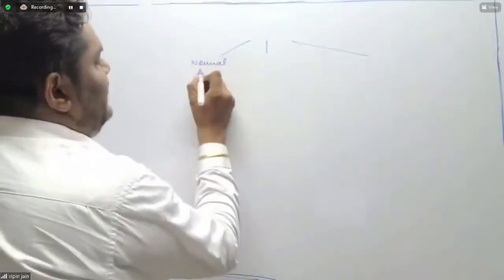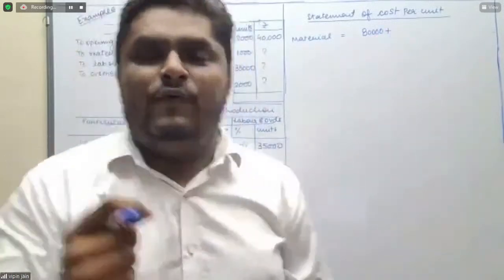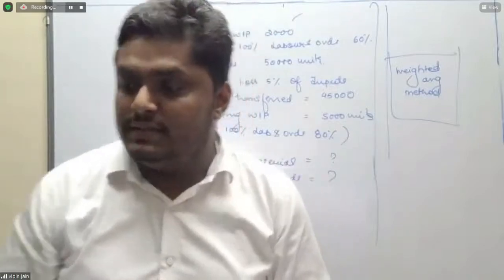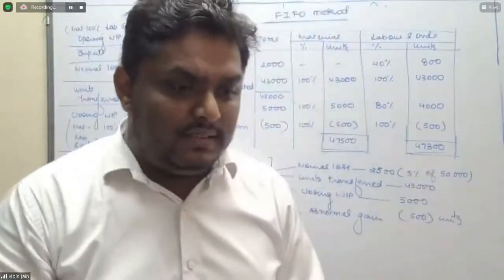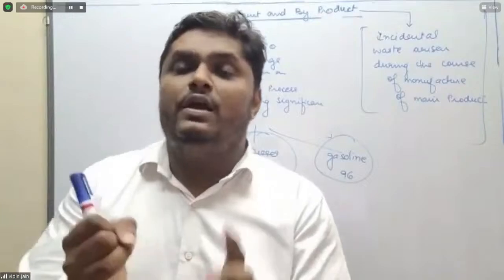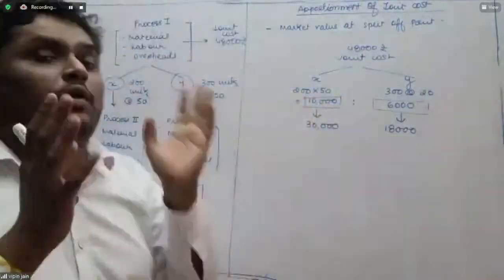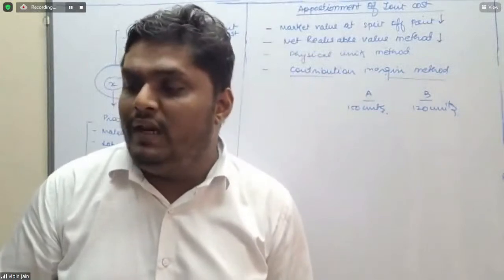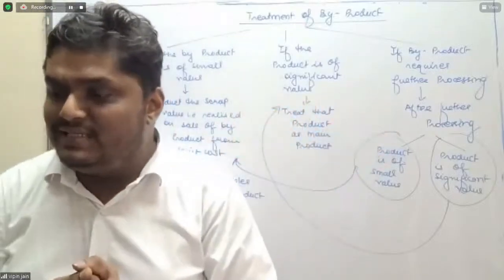Intermediate Paper 3: CMA | Topic: Joint Products & By Products | Session 1 | 13 DEC, 2021